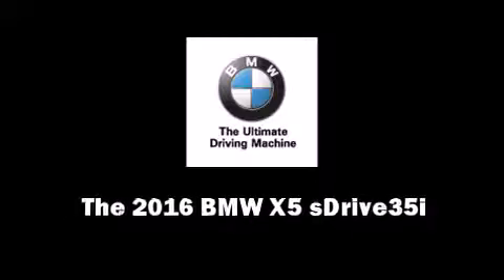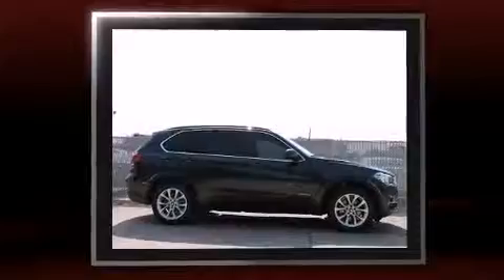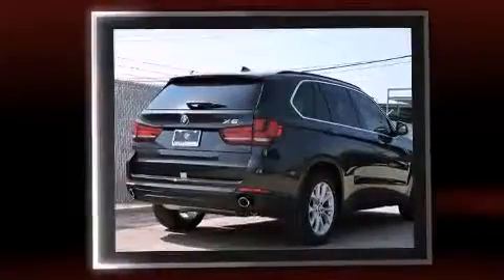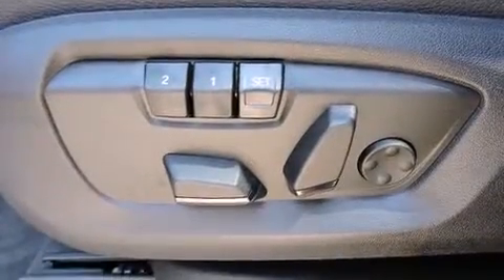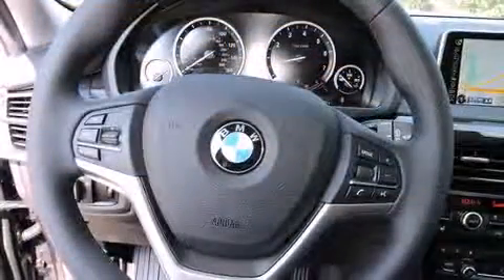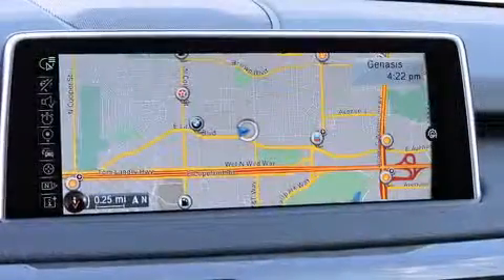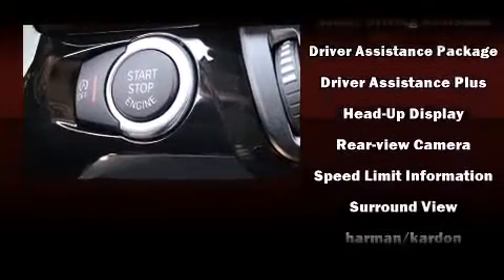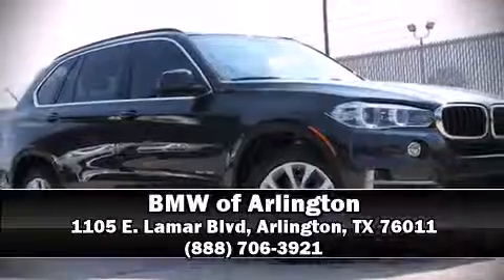2016 BMW X5 sDrive35i sDrive35i in Arlington, TX 76011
1105 E. Lamar Blvd

Introducing the 2016 BMW X5 sDrive35i. Under the hood you'll find a 6 cylinder engine with more than 300 horsepower, providing a smooth and predictable driving experience. Well tuned suspension and stability control deliver a spirited, yet composed, ride and drive The engine breathes better thanks to a turbocharger, improving both performance and economy. BMW infused the interior with top shelf amenities, such as: adjustable headrests in all seating positions, a built-in garage door transmitter, a power seat, automatic dimming door mirrors, rain sensing wipers, a roof rack, and a blind spot monitoring system. The unique heads-up display projects vehicle information onto the windshield, including speed, gear selection and engine speed. Drivers benefit by not having to take their eyes off the road. With high intensity discharge headlights illuminating your path, you'll always appreciate maximum visibility. You and your passengers will enjoy the stereo system, which includes a CD player with MP3 capability, steering wheel mounted audio controls, A 20 gigabyte hard drive, and 16 speakers, providing excellent sound throughout the cabin. BMW also prioritized safety and security with features such as: dual front impact airbags with occupant sensing airbag, head curtain airbags, traction control, brake assist, anti-whiplash front head restraints, a security system, an emergency communication system, and 4 wheel disc brakes with ABS. Our sales reps are extremely helpful & knowledgeable. They'll work with you to find the right vehicle at a price you can afford. Please don't hesitate to give us a call.